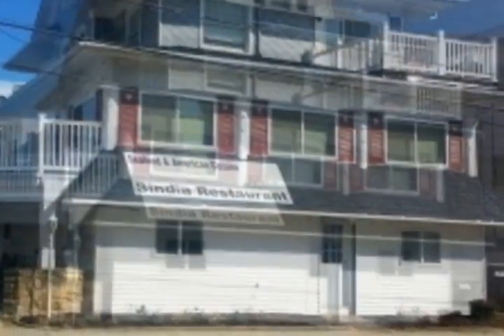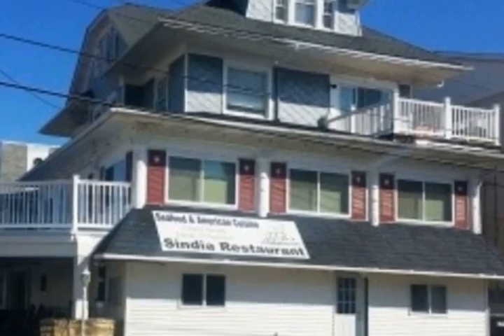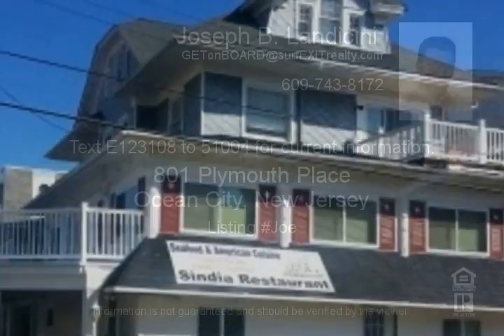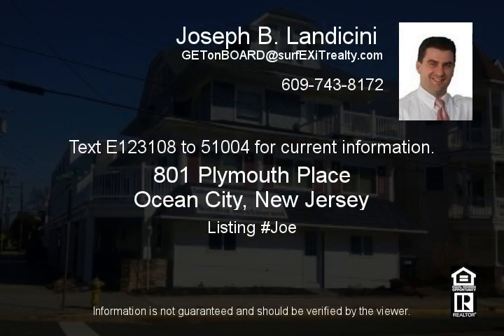801 Plymouth Place Ocean City New Jersey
Business and Real Estate for sale! This property is a well established Ocean City Icon " The Sindia Restaurant"; boasting seating for 120 + patrons The property includes newer exterior windows, newer extra large fiberglass deck that compliments outdoor dining for those beautiful days and evenings here at this landmark restaurant This corner property is located in the Boardwalk zoneof Ocean City, plenty of foot traffic all day Additionally, this building includes 3 apartments, 1 five bedroom, 1 two bedroom and 1 one bedroom Great opportunity at this corner location Buy, rent, operate it yourself all great options here!

Video uploaded on Fri 07 Feb, 2014
real estate Ocean City New Jersey